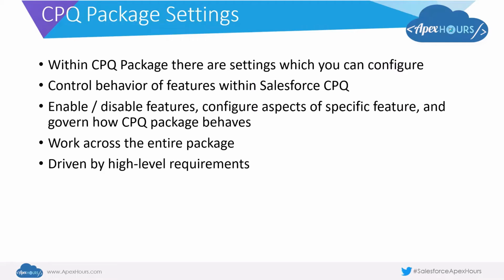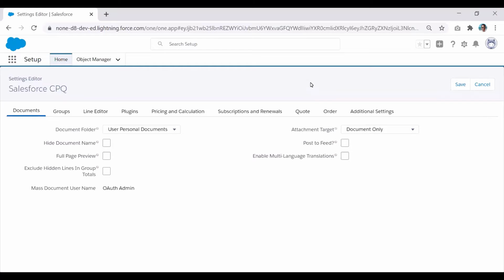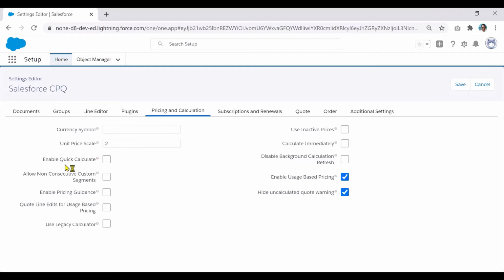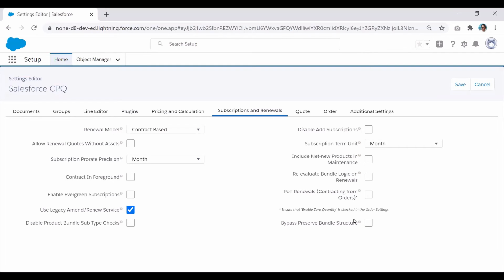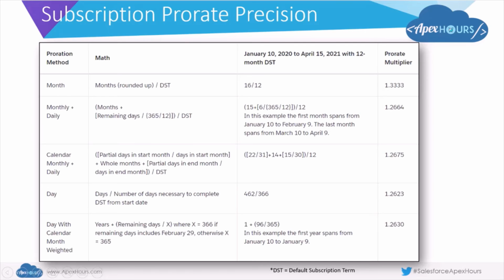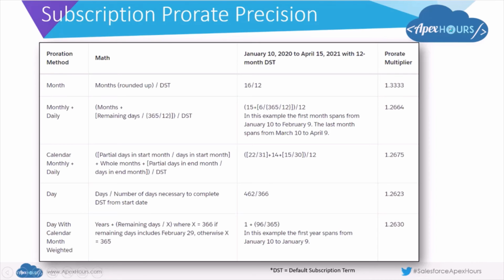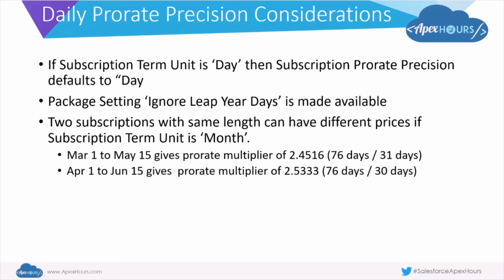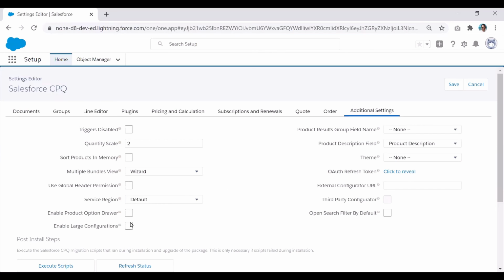Salesforce CPQ Package Settings | EP2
Session 2 : Salesforce CPQ Package Settings : The video covers the different Salesforce CPQ Package settings pertaining to Document, Group, Line Editor, Plug-In, Pricing and Calculation, Subscription and Renewal, Quote, Order and Additional CPQ settings.

0:00 Introduction
1:20 Agenda
1:35 CPQ Package Settings
2:29 Demo
15:17 Subscription Prorate Precision
22:20 Daily Prorate Precision Consideration
26:07 Demo 2